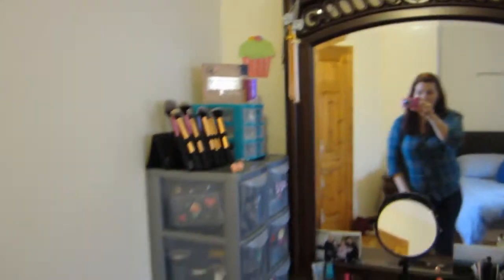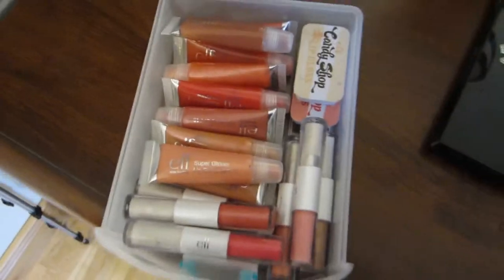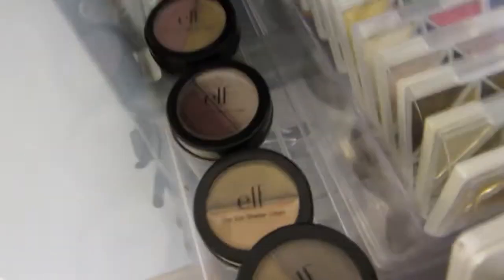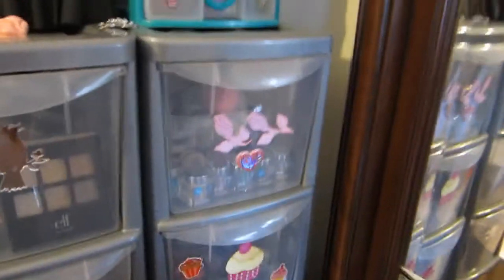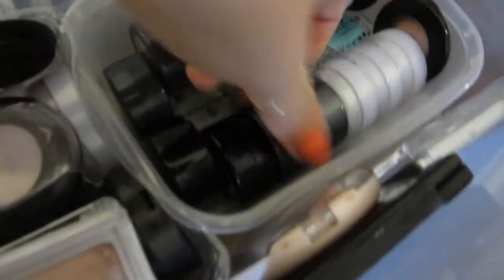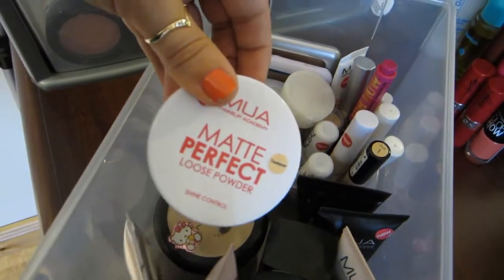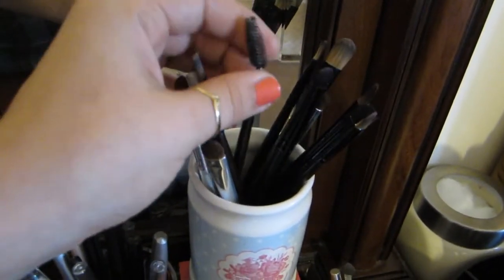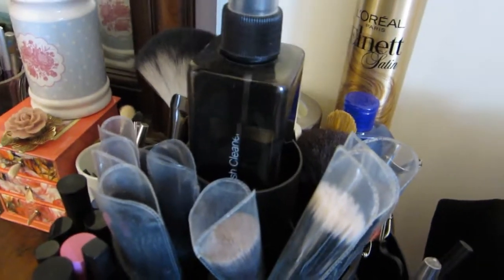My Makeup & Storage Collection Part 1